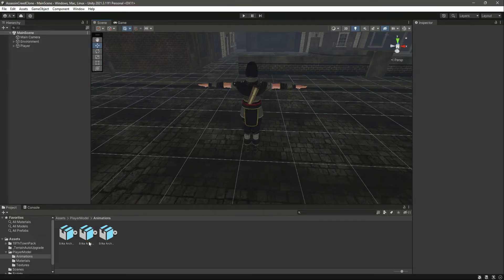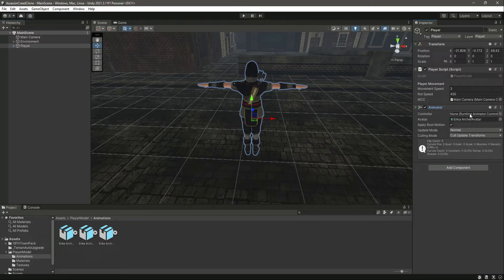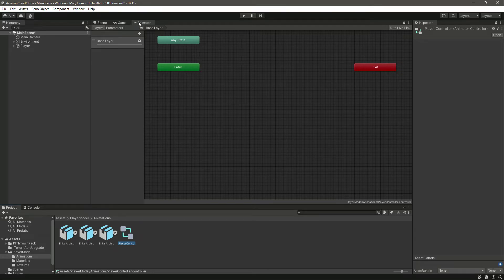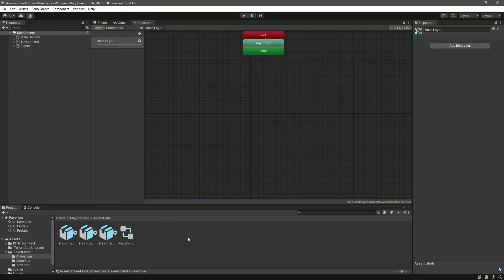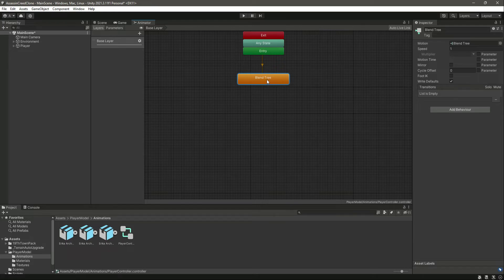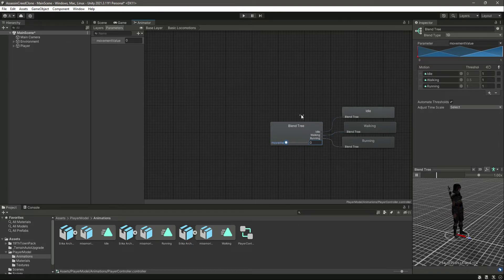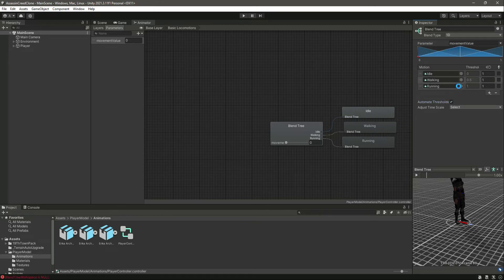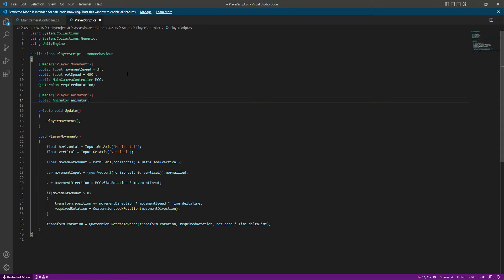Unity Character Animation Controller | Unity Character Movement with Animation | Game Devlog Unity